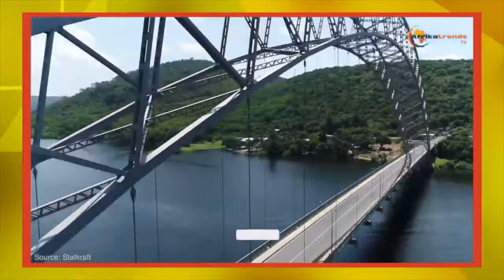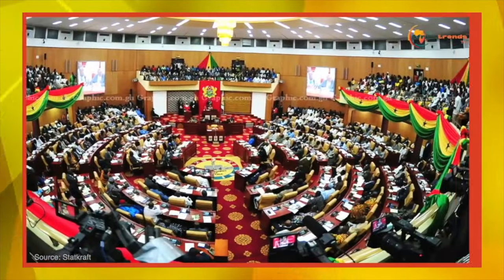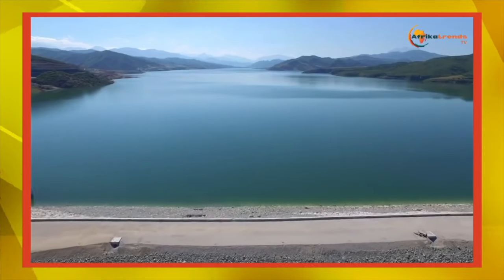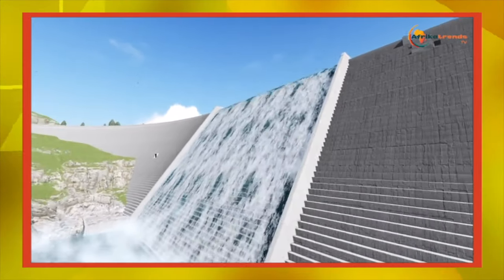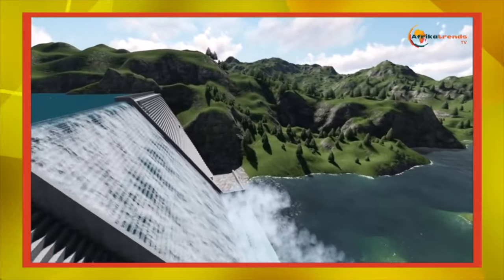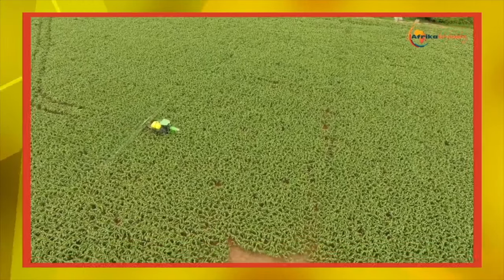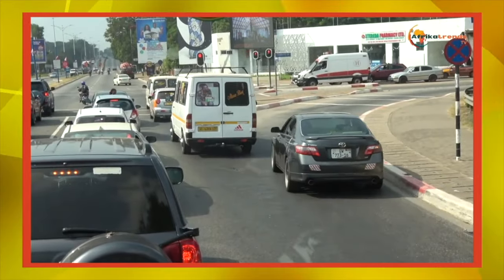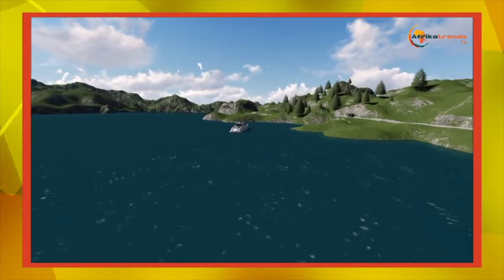This New Multi Purpose Dam is a game changer for Ghana